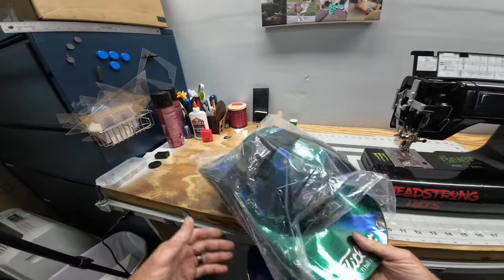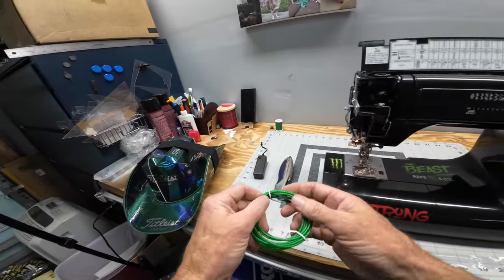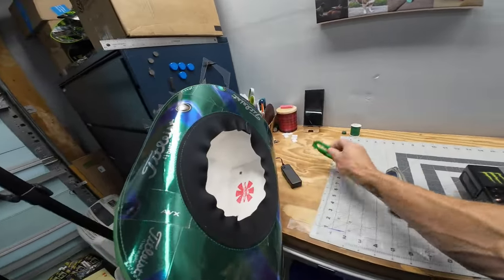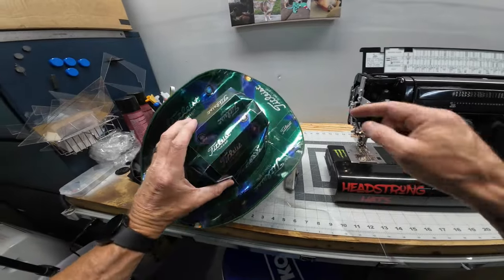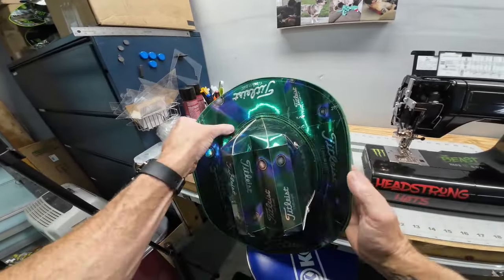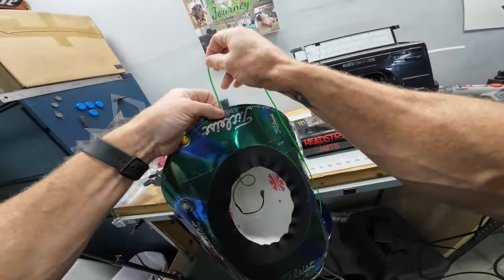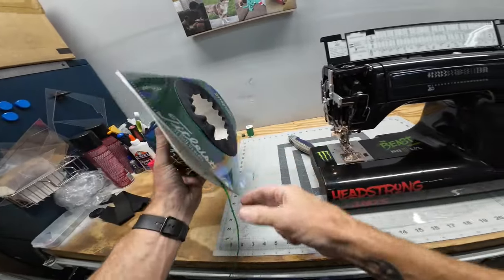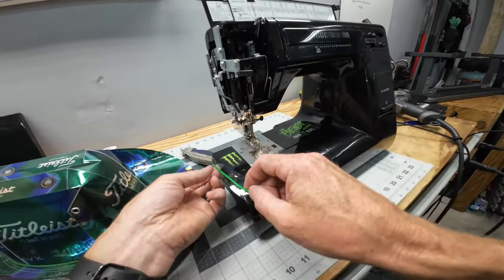Titleist Golf Ball Box Cowboy Hat with Electroluminescent Lights!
I thought this hat was destined for the trash can, but I couldn't let it go without trying something new. The Beast hats were a hit with the management at headquarters, so I figured it would be a good idea to try it on the most famous hat of all. I know it's not the Pro V1, but damn it looks good! If I ever get my hands on some more Pro V1 boxes. that hat will have white lights for sure!

EL lights
Jenome HD 3000 Black Edition
Ryobi Hot Glue Gun